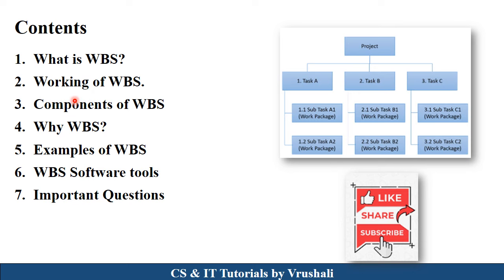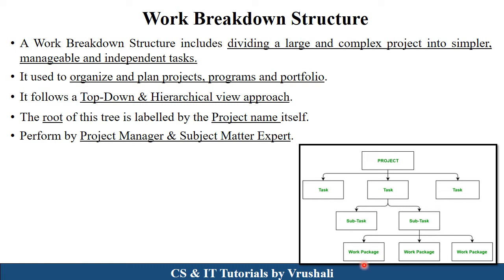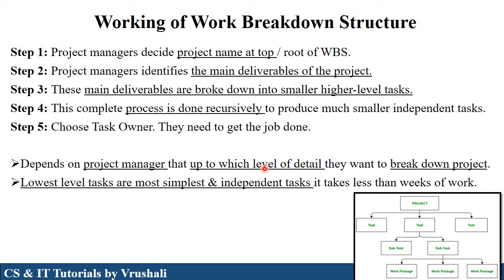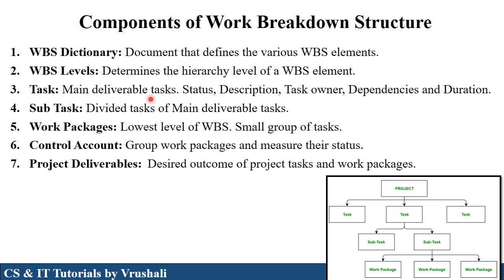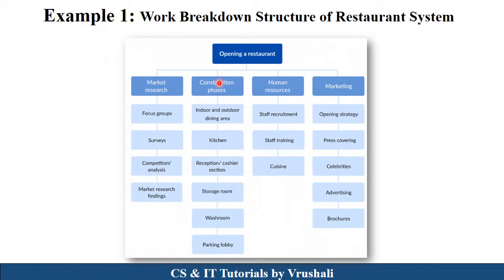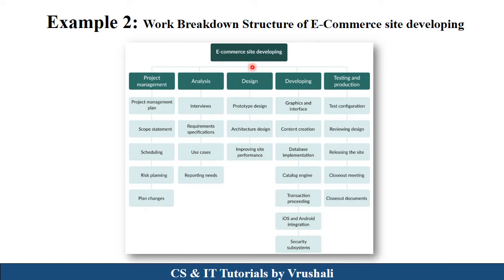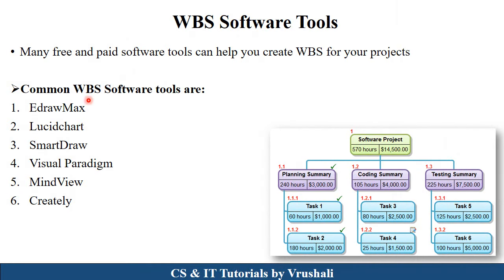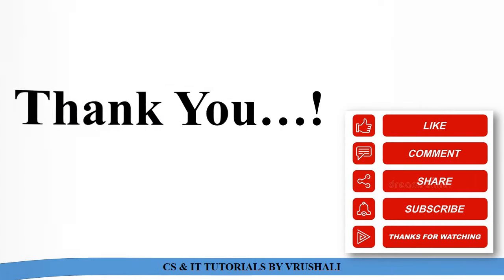SE 29: Work Breakdown Structure (WBS) with Examples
Keep Watching..!
Keep Learning..!